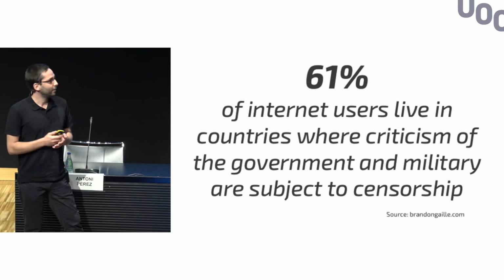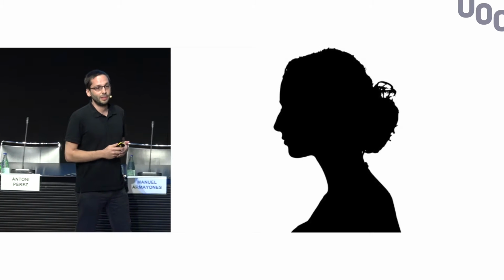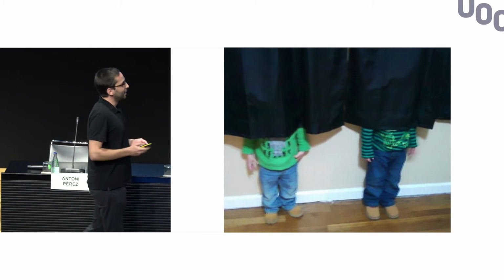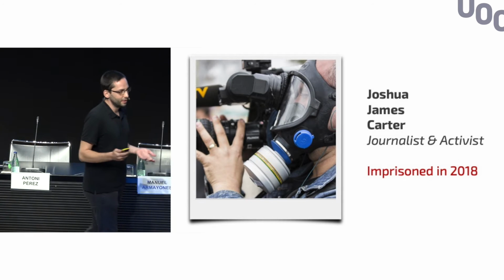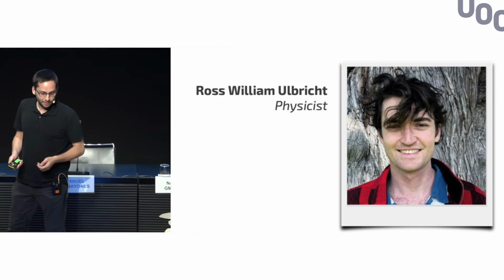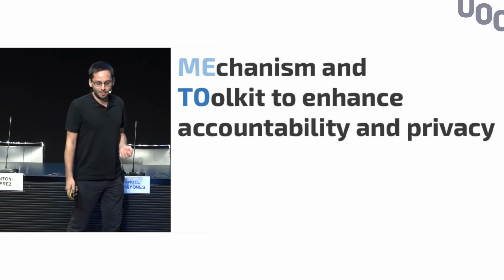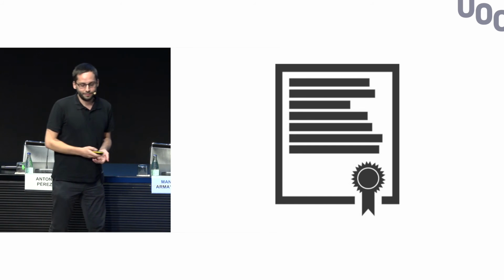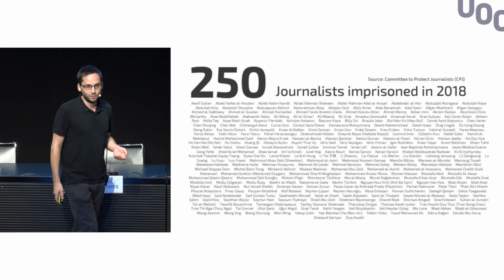MEchanism and TOolkit to enhance accountability and privacy in DEcentralized communications (METODE)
MEchanism and TOolkit to enhance accountability and privacy in DEcentralized communications (METODE), by Victor Garcia, researcher at K-riptography and Information Security for Open Networks (KISON), Internet Interdisciplinary Institute (IN3) and Faculty of Computer Science, Multimedia and Telecommunications.

showcase2019.research.uoc.edu